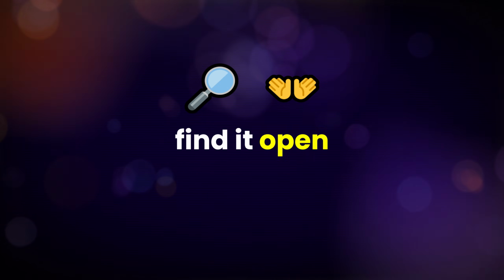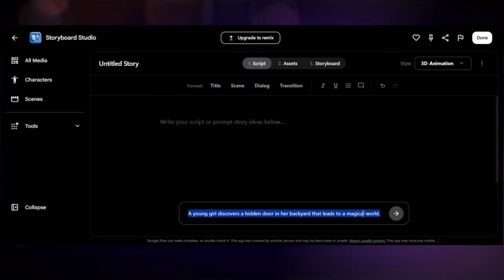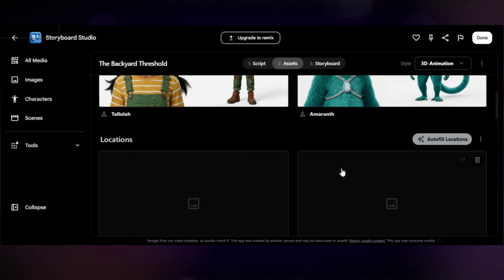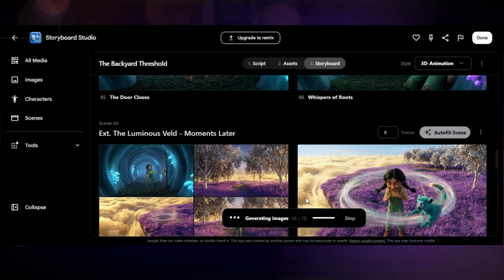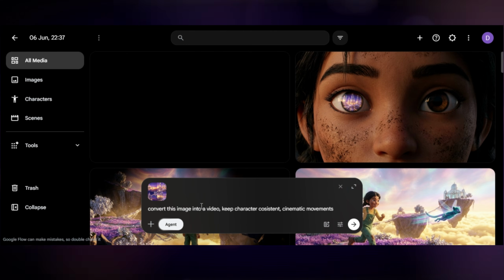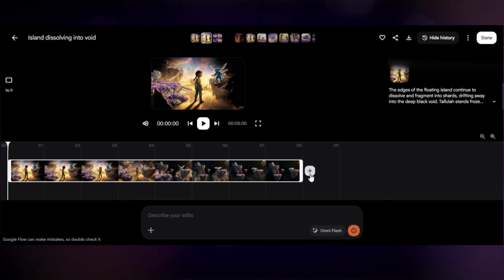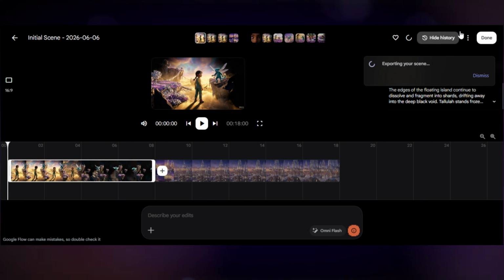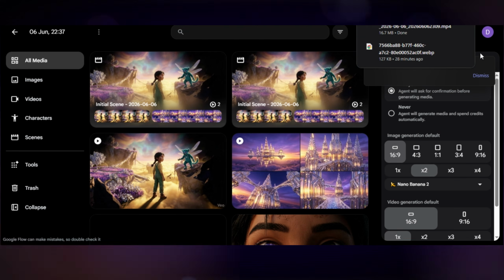Google Flow Storyboard to Final Video — I Tested the Full Workflow So You Don't Have To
Google Flow has a hidden feature that most creators completely ignore —
and it's the most powerful thing inside the entire platform.

In this video, I tested the complete Google Flow Storyboard Studio
workflow from start to finish — so you don't have to waste your credits
figuring it out yourself.

Here's exactly what I cover:
✅ What is Google Flow Storyboard Studio and how to find it
✅ How to turn ONE sentence into a complete AI story with characters,
   scenes and dialogues
✅ How to keep your characters 100% consistent across every scene
✅ The exact steps to convert your storyboard into a final AI video
✅ The one setting that silently burns your free credits (and how to fix it)
✅ Free plan vs Paid plan — honest breakdown

Whether you're a complete beginner or already using Google Flow,
this workflow will save you hours of confusion and wasted credits.

⏱️ TIMESTAMPS
00:00 - What if one sentence made your full AI video?
00:30 - What you'll learn in this video
00:45 - The setting most people miss (watch till end)
01:00 - What is Google Flow & Storyboard Studio
01:45 - Step by step storyboard building
03:00 - The part every tutorial skips
03:10 - Storyboard to final video workflow
04:30 - Free plan honest reality check
05:00 - Final thoughts

At Decoded AI Tools, I personally test every AI tool before making
a video — so you get honest, accurate breakdowns, not just hype.